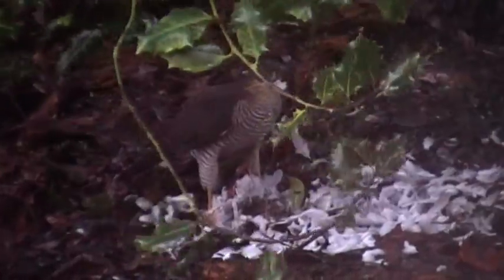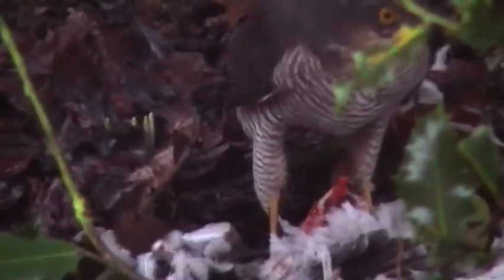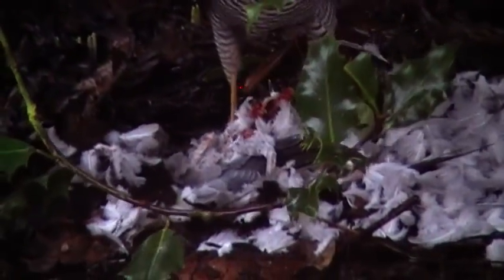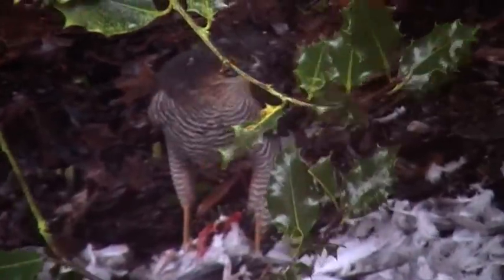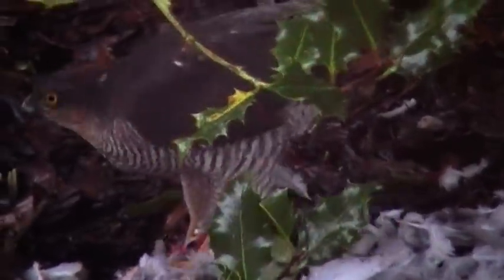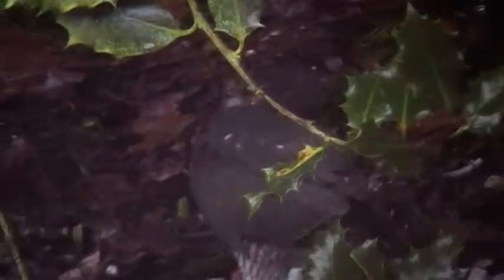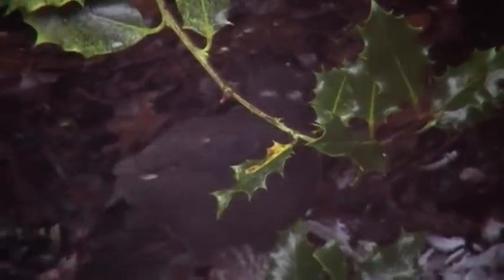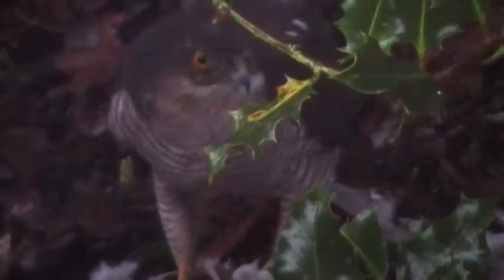Sparrowhawk scoffing a pidgeon